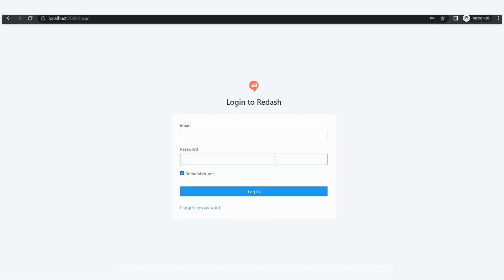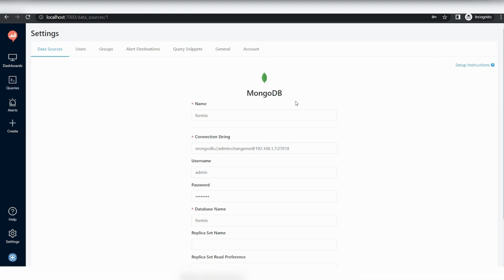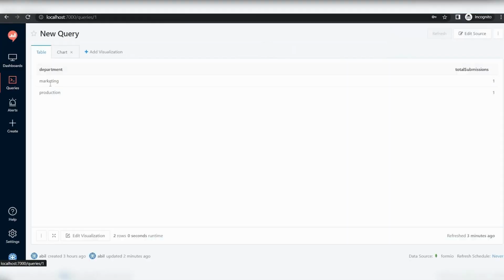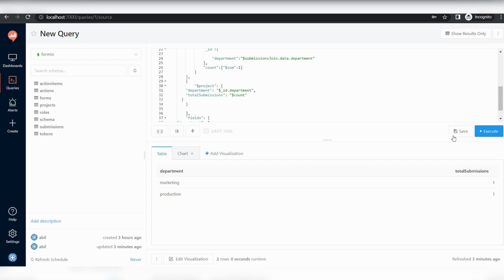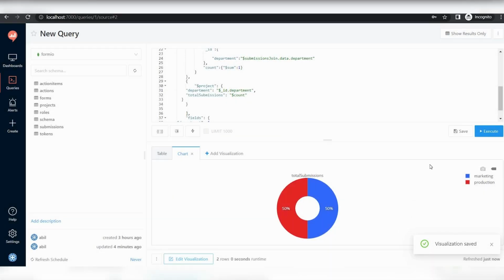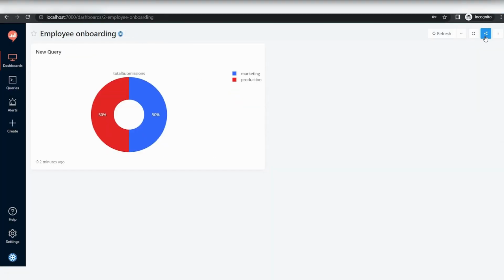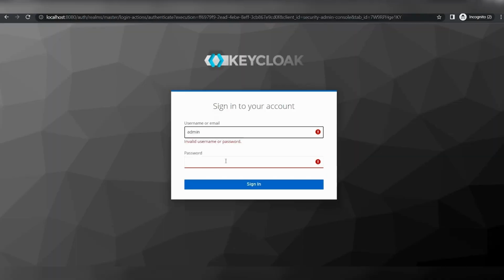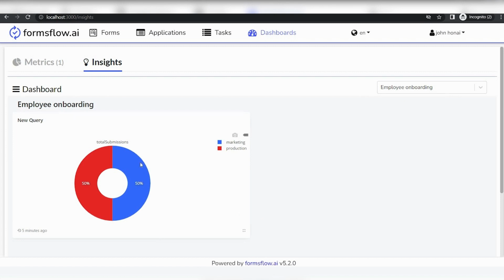How to Map Analytics Dashboards to Form Workflows with formsflow.ai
Learn how to use the formsflow.ai advanced analytics dashboard features to view metrics and insights from your employee onboarding form submissions. Connect forms and create data visualizations using bar charts, scatter graphs, and more!

to learn more.

Uncover the power of analytics integration with formsflow.ai. Link insightful dashboards to your form workflows for data-driven decision-making.